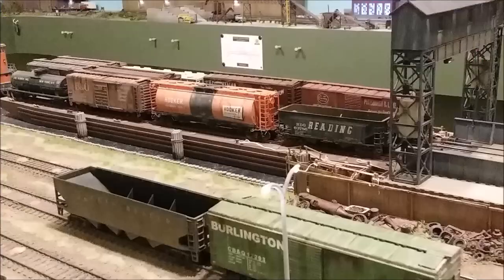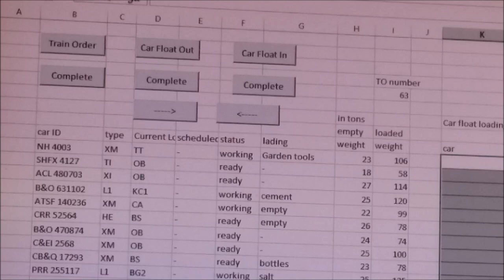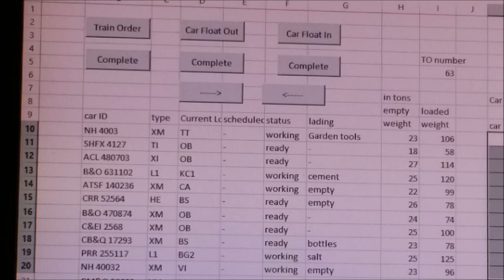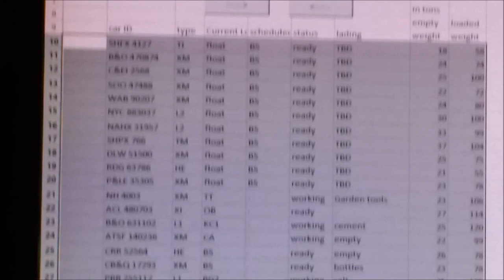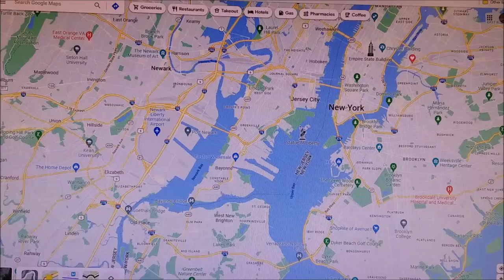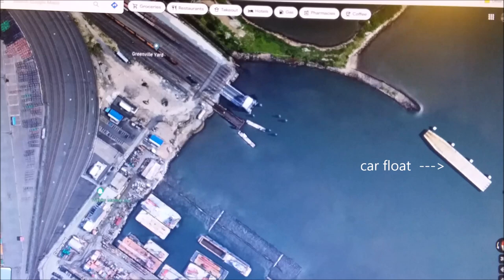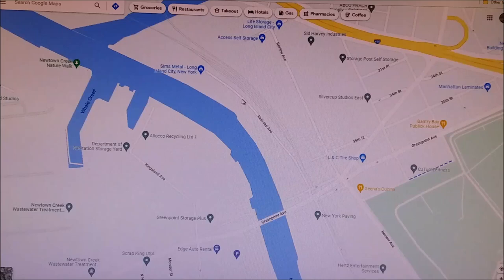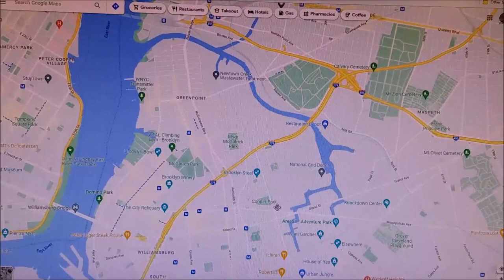Unloading the Carfloat at the Long Island Rail Road (1)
How do cars get to the LIRR? By carfloat! This video gives some history and shows the unloading process.

My model railroad is a 10' x 13' HO scale shelf layout set on Long Island in the mid 1960s (give or take). Why I model the LIRR is a long story... It's pretty much done, but there's always room for improvement.

This is my first YT video. I apologize for the quality. I'll be getting a better camera and lighting soon.